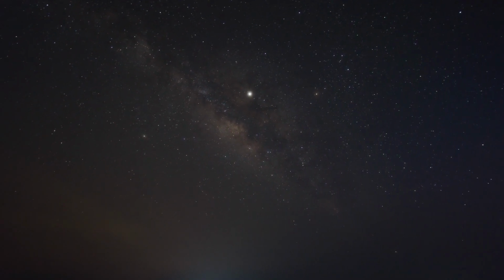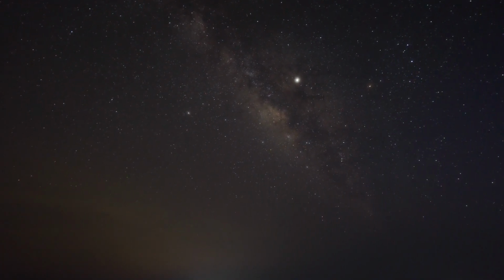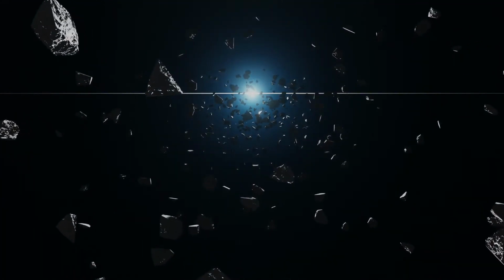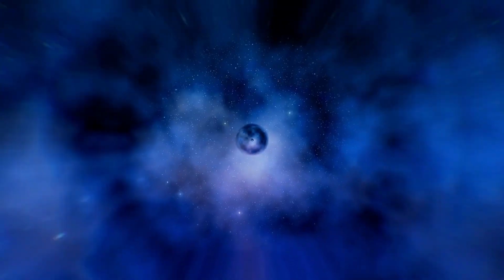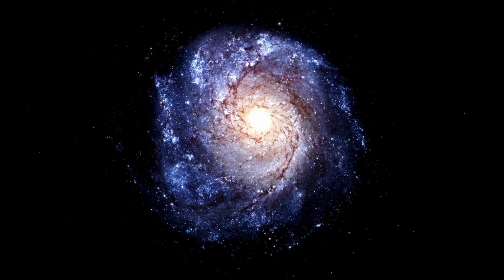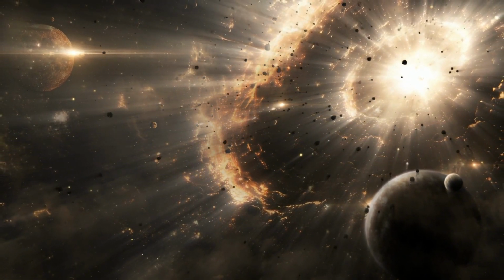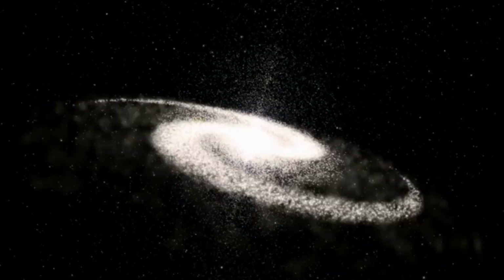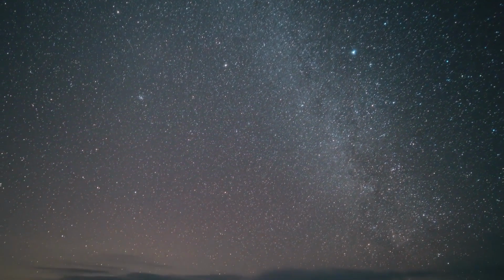NASA Just SHUT DOWN Live Feed After Something Terrifying Entered Our Solar System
🚨 BREAKING: NASA has just SHUT DOWN its live feed after something terrifying was detected entering our solar system! 🌌💥 What exactly did the space agency see that caused them to cut off the feed? This shocking event has left scientists and space enthusiasts baffled, and speculation is running wild. Was it an unknown asteroid, a rogue planet, or perhaps something far more mysterious?

For the first time in decades, NASA has taken drastic action to stop the broadcast of live data from one of its missions. The object detected approaching our solar system is unlike anything they’ve seen before, and the implications are far-reaching. Could it be an extraterrestrial object, or is it a cosmic phenomenon we don’t yet understand? What does this mean for the future of space exploration — and for life on Earth?

Join us as we dive into the details of this terrifying event, explore the possible explanations, and discuss what might be lurking beyond our solar system. This is one of the most mysterious and urgent discoveries in modern space exploration!

🔍 In this video, we’ll cover:

What exactly NASA detected that led to the live feed shutdown.
Theories about what this object might be (asteroid, comet, alien craft?).
Why NASA reacted so quickly and what it could mean for Earth.
The potential risks and consequences of this object entering our solar system.
What we can expect in the coming days as more information is revealed.
This discovery has raised more questions than answers, and the implications could be far more terrifying than we ever imagined. Are we prepared for what’s coming next?

Key Points:

NASA's Response: Why NASA shut down the live feed and what it tells us about the severity of the discovery.
What Entered Our Solar System? Theories and speculation about the object that triggered the shutdown.
Cosmic Anomalies: What could be lurking at the edges of our solar system and why this could change everything we know about space.
Earth’s Safety: Could this object pose a threat to our planet, or is it a harmless visitor?
Future Implications: What NASA’s decision means for our ongoing space exploration and future missions.